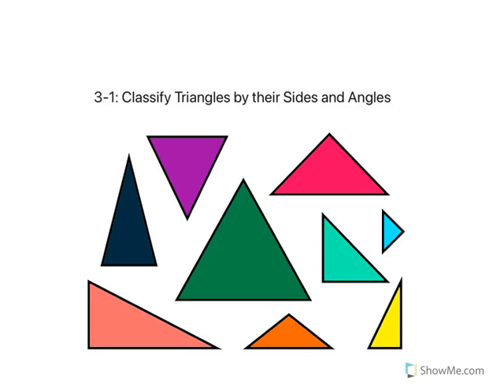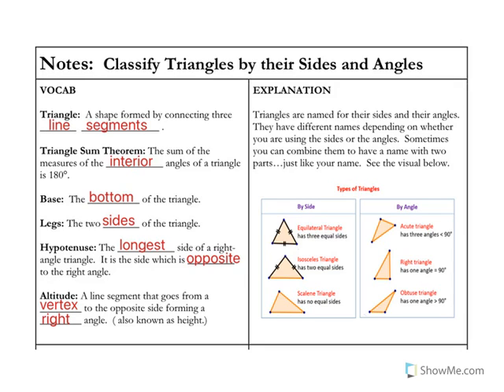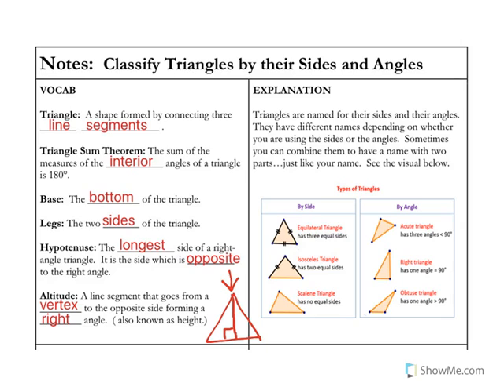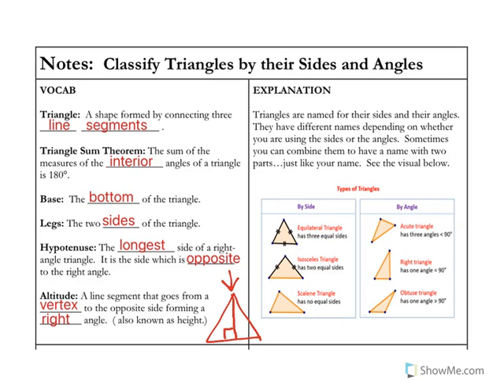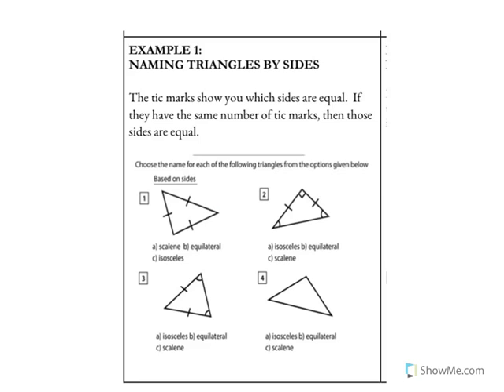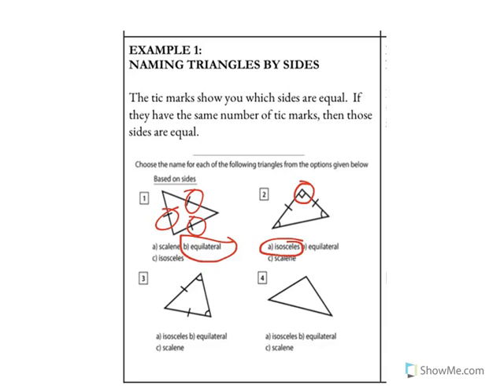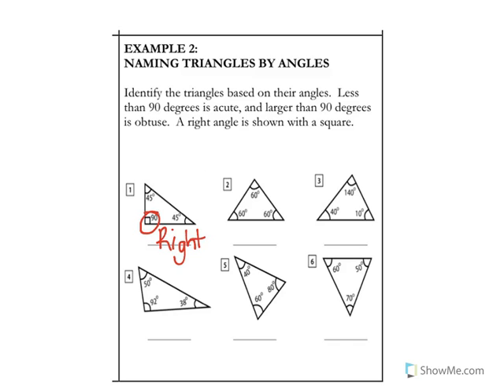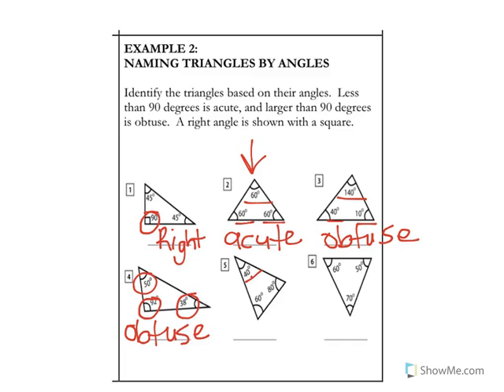Geo 3-1 Classify Triangles by their Sides and Angles